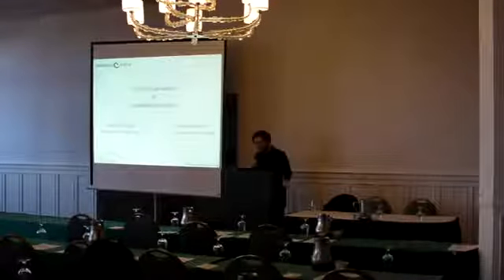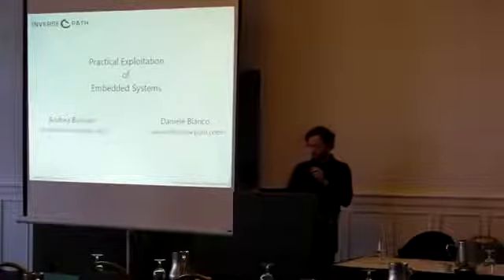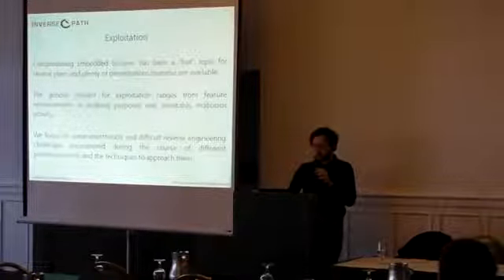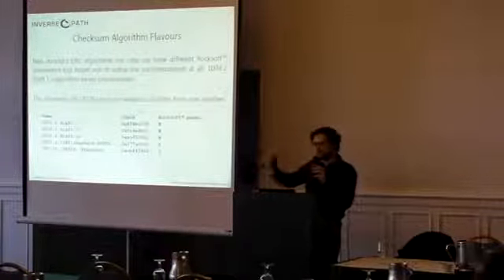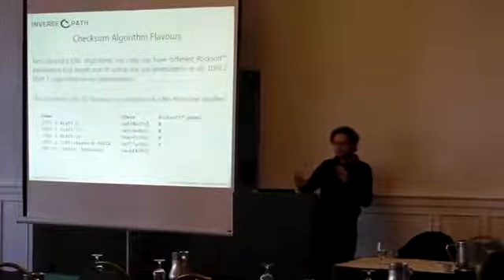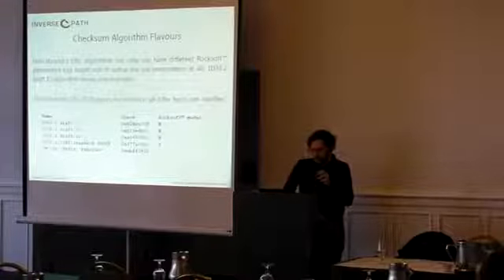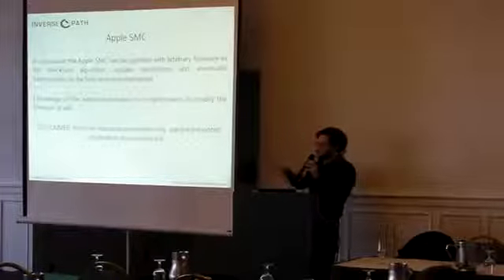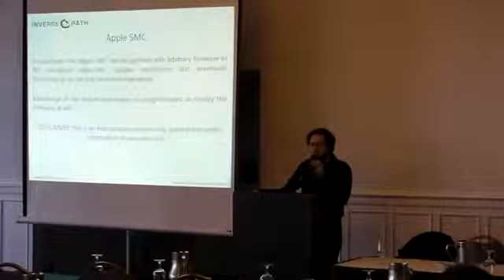Andrea Barisani | Practical Exploitation of Embedded Systems | SOURCE Security Conference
Andrea Barisani | Practical Exploitation of Embedded Systems | SOURCE Security Conference Boston

The presentation covers some exotic challenges arising from the in-depth exploration of the reverse engineering and exploitation of embedded systems.

We will cover hardware by showing how to identify and probe debugging and I/O ports on undocumented circuit board layouts.

We will cover software by exploring the analysis, reverse engineer and binary patching techniques for obscure real time OSes and firmware images with real world examples.

We are also going to address the post compromise art of debugging and patching running live kernels with custom backdoors or interception code.

At least one Apple laptop embedded subsystem will be harmed during the course of the presentation.

Andrea Barisani is an internationally known security researcher. Since owning his first Commodore-64 he has never stopped studying new technologies, developing unconventional attack vectors and exploring what makes things tick...and break.

His experiences focus on large-scale infrastructure administration and defense, forensic analysis, penetration testing and software development, with more than 13 years of professional experience in security consulting.

Being an active member of the international Open Source and security community he contributed to several projects, books and open standards. He is now the founder and coordinator of the oCERT effort, the Open Source Computer Security Incident Response Team.

He has been a speaker and trainer at BlackHat, CanSecWest, DEFCON, Hack In The Box, PacSec conferences among many others, speaking about TEMPEST attacks, SatNav hacking, 0-days, OS hardening and many other topics.